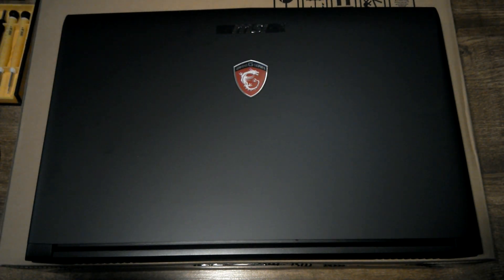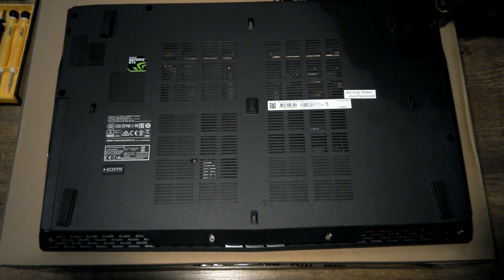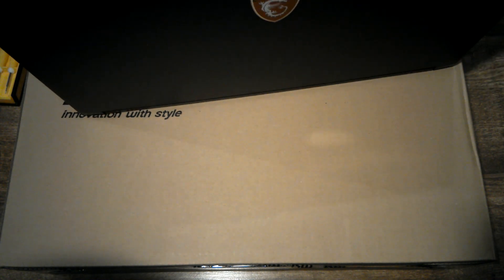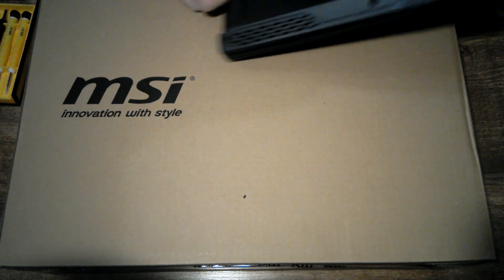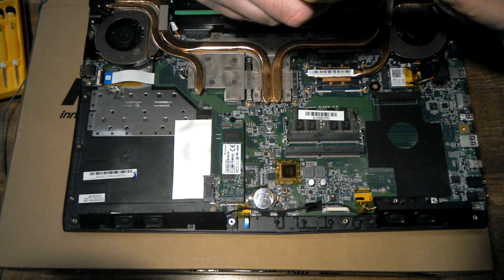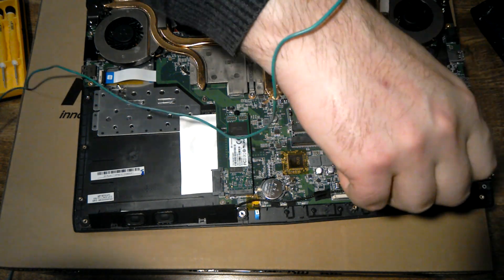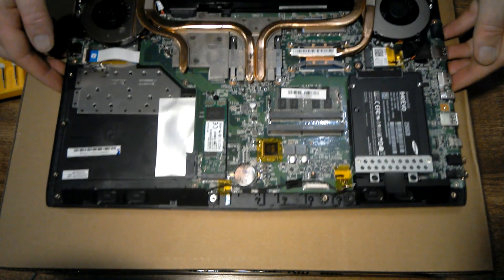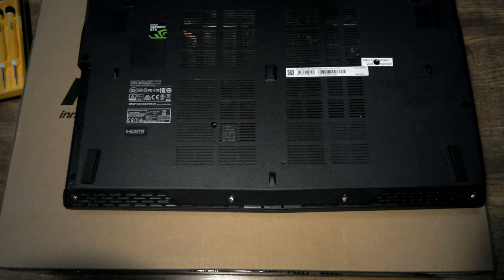MSI GL62 upgrade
Adding a 2.5" SSD to a MSI GL62 7QF (RAM upgrade m2 SSD)